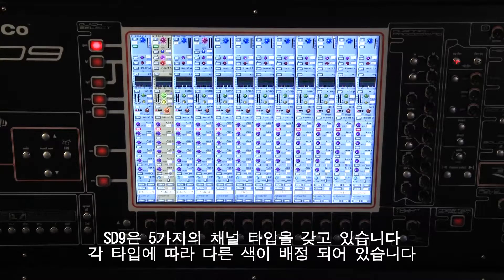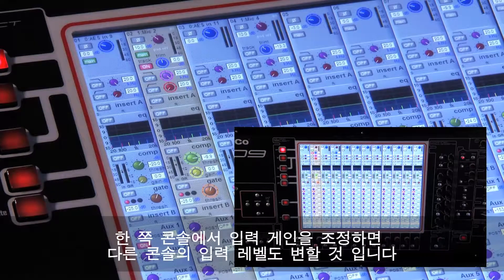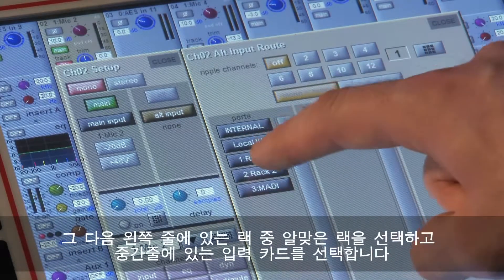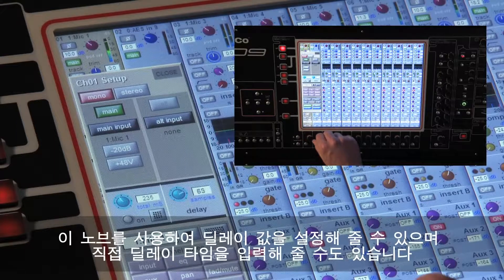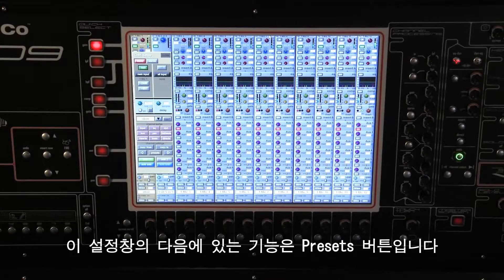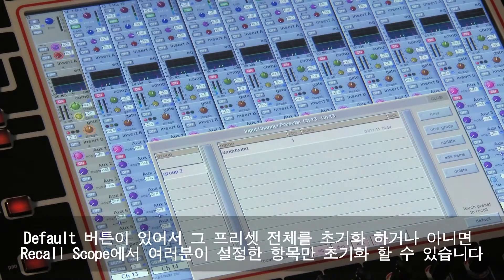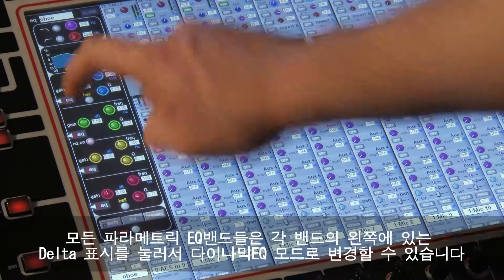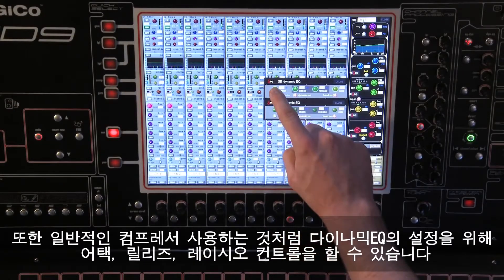6 Detailed Input Channel Section